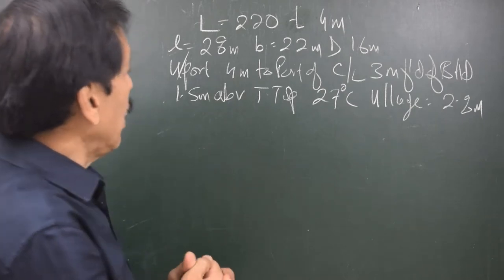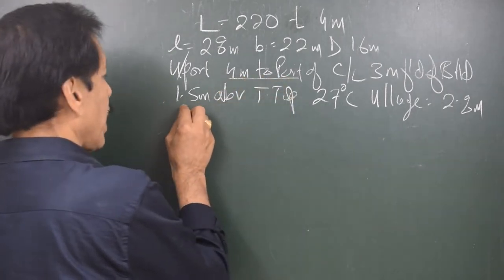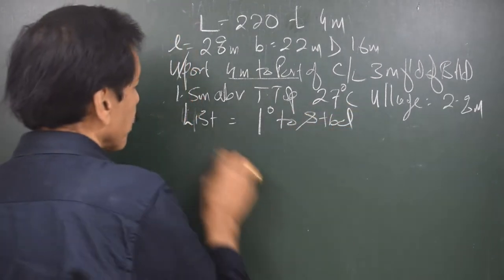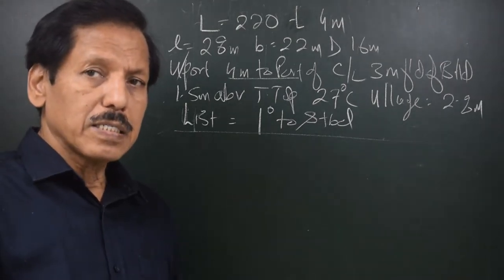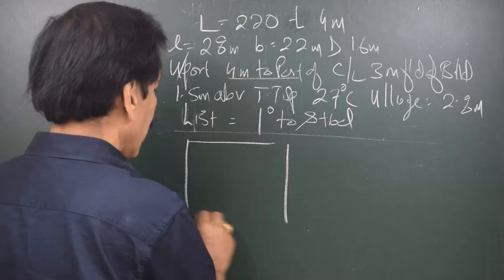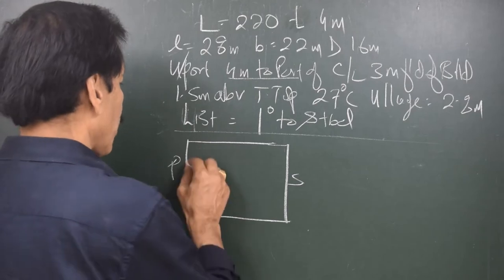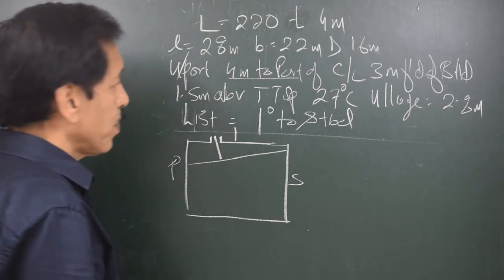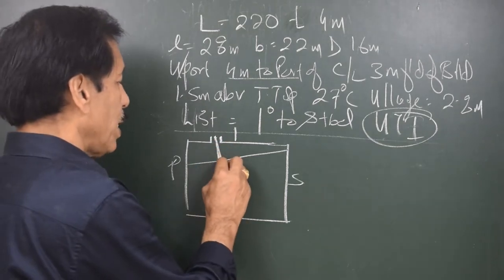Tank Calculations using Sounding Tape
Tank Calculations
Conventionally the soundings taken on dry ships is by sounding tapes but on tank vessels the measurement is also done by modern gauge systems, involving a measurement perpendicular to deck rather than perpendicular to liquid level. In the set of videos the calculation procedure is explained in a very simple way. Calculations become slightly complicated when the measurement is done by sounding tape, particularly where the calculation of wedge is involved. The procedure used is purely diagrammatic, independent of formulae.